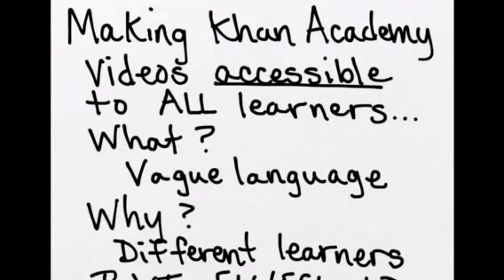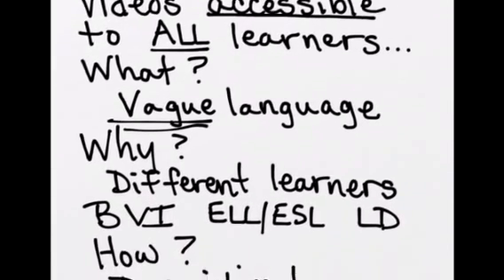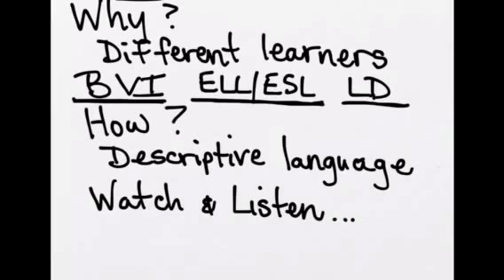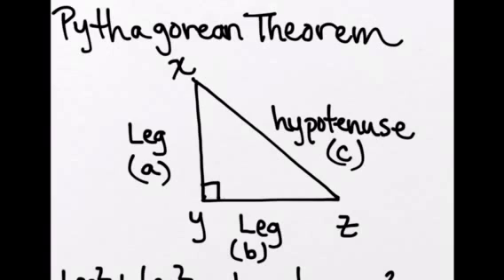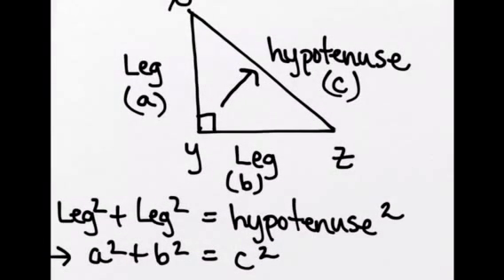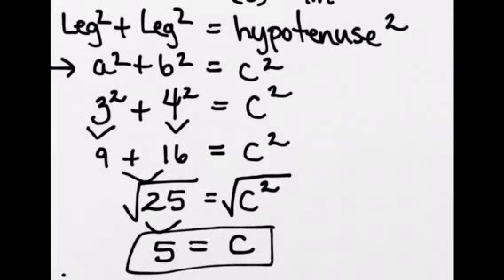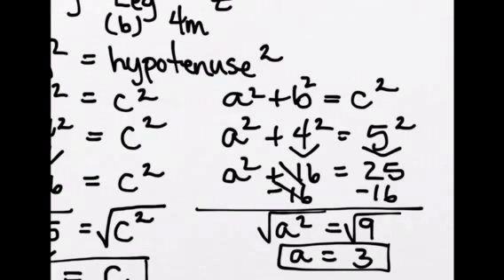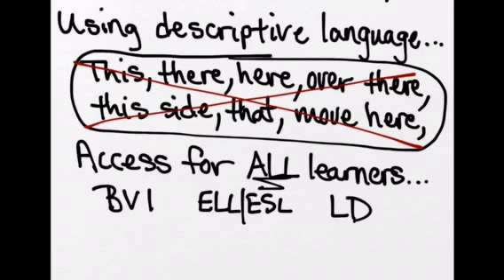Demo of Descriptive Language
This video is a submission for Khan Academy to demonstrate the use of specific/descriptive language to explain concepts.